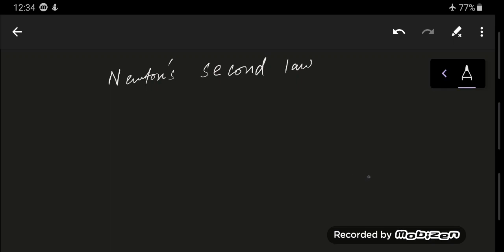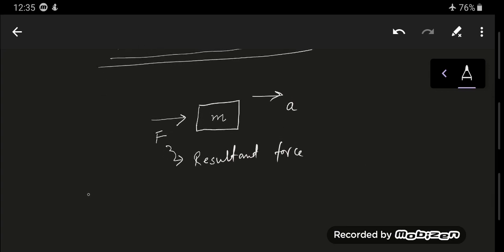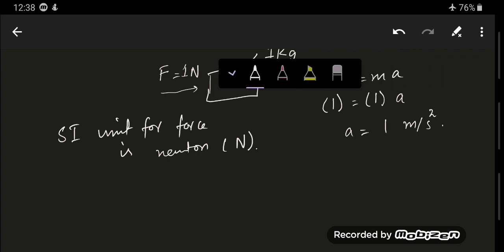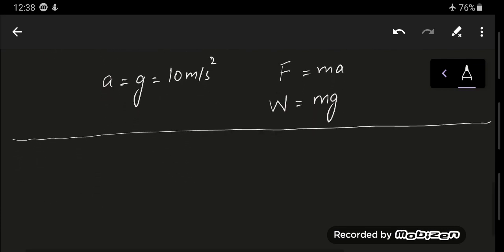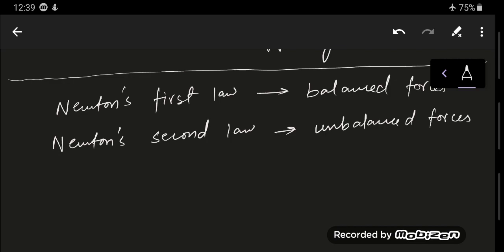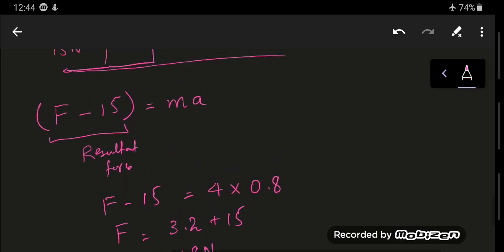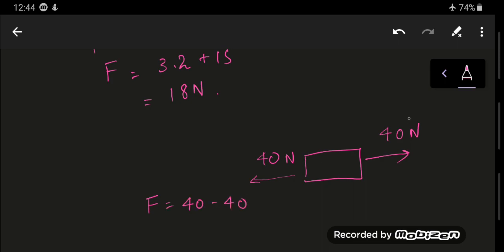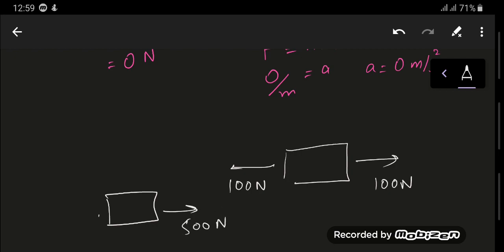Newton's Second Law || O'level Physics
Newton's second law is discussed along with balanced and unbalanced forces. An interactive simulation is included towards the end to give a better perspective.